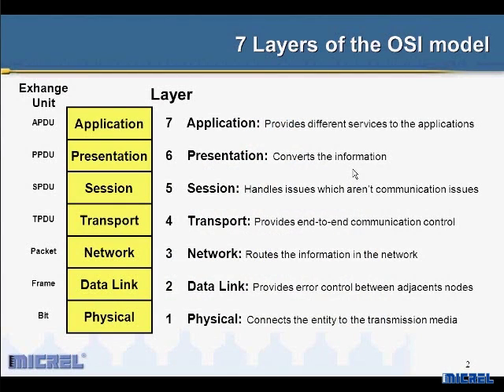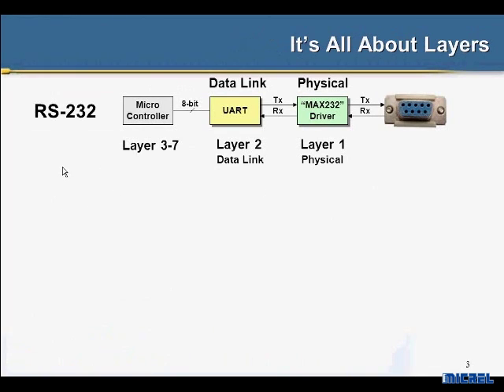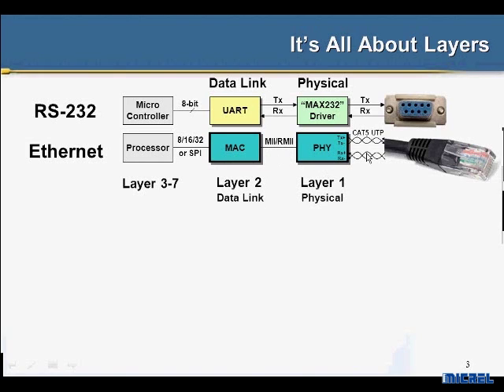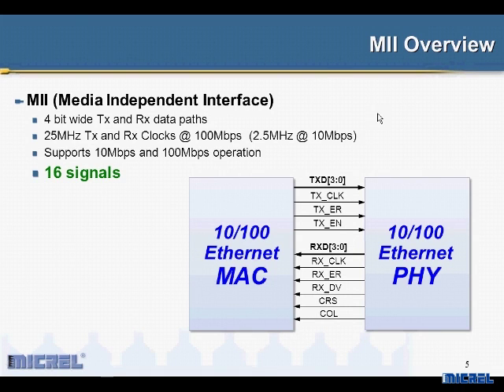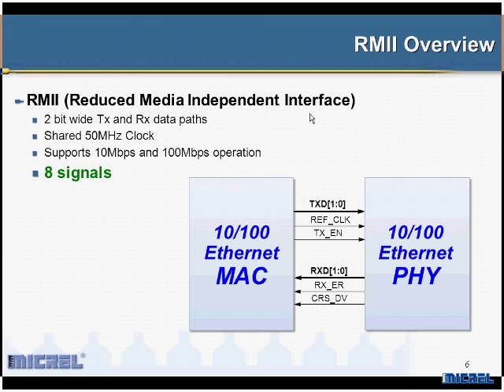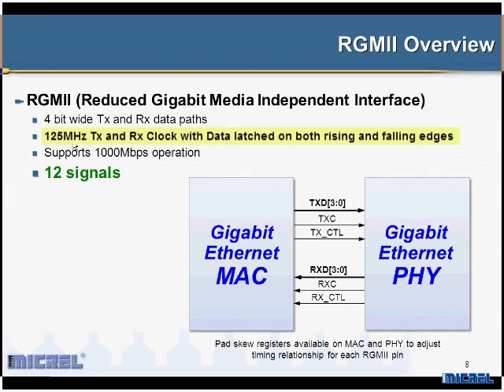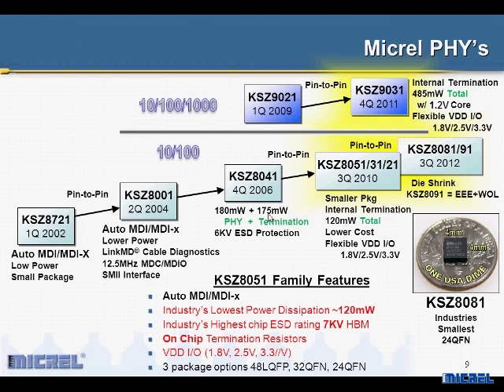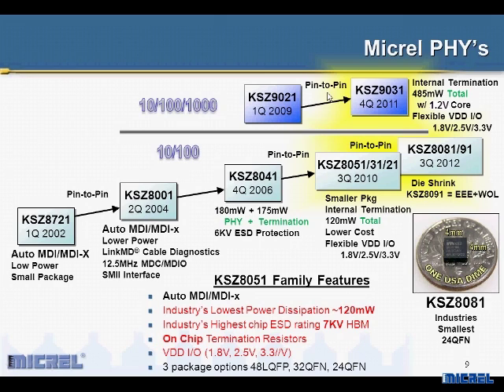EthernetLayers101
Ethernet is taking over! But is Ethernet right for your applications? Join Micrel FAE Vince Stueve for a short tutorial about Ethernet technology. Whether you're an engineering beginner or a seasoned professional, this tutorial is sure to be helpful! Then, learn more about how Micrel Ethernet products can help your design!